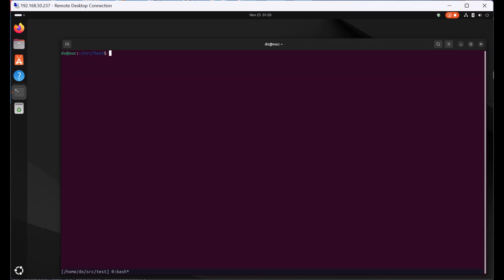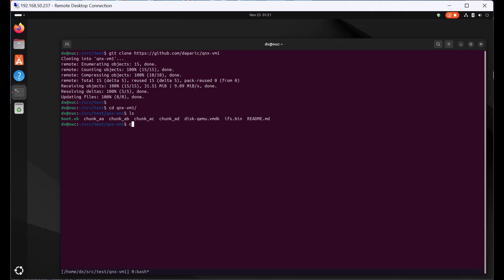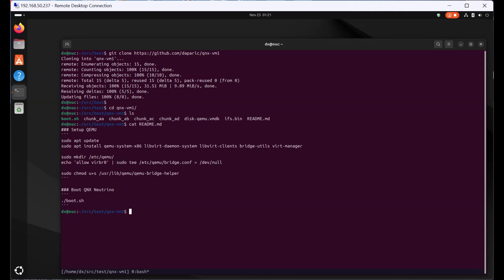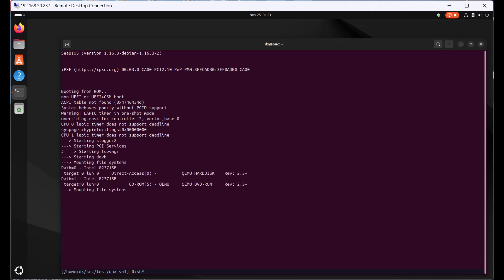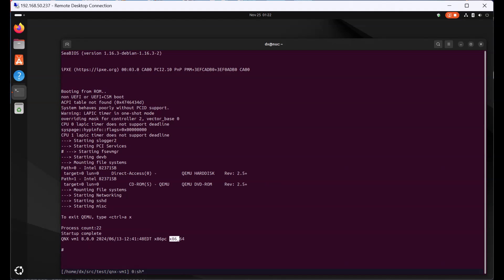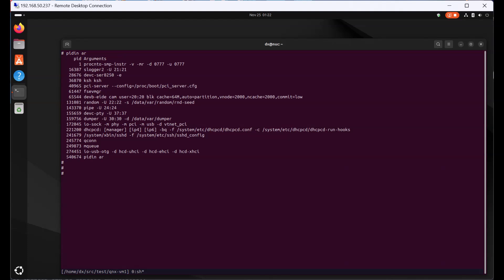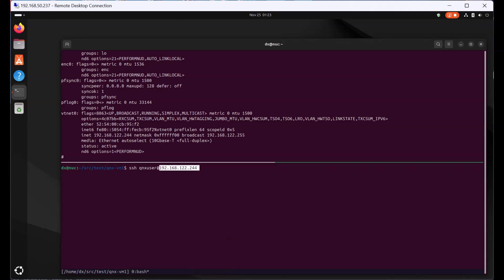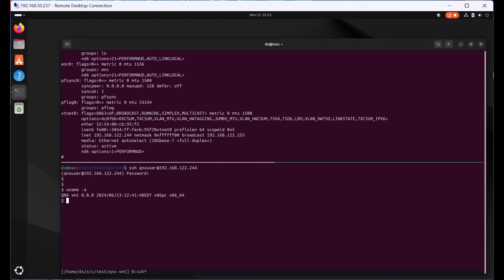Boot up a QNX Neutrino RTOS without Momentics IDE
This demo only needed Ubuntu and QEMU setup